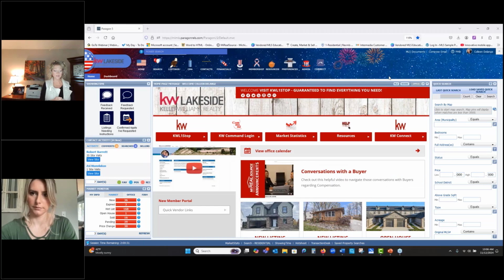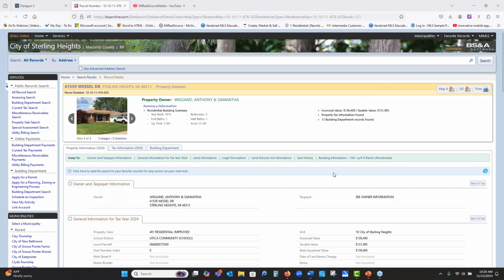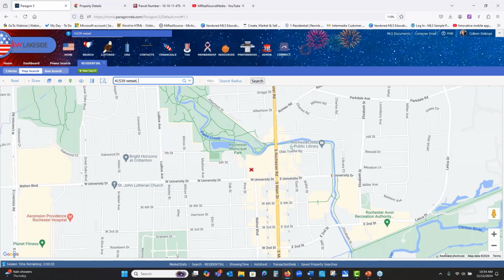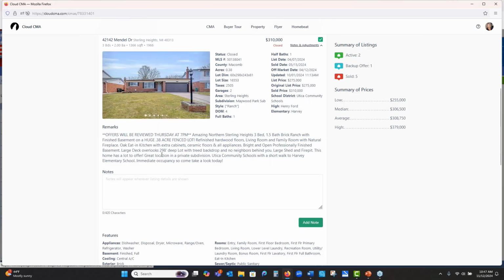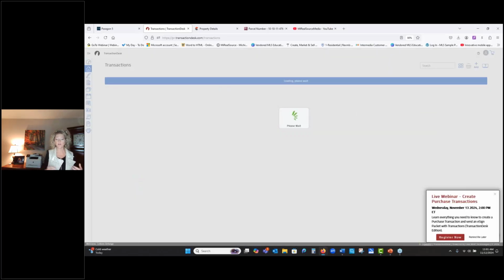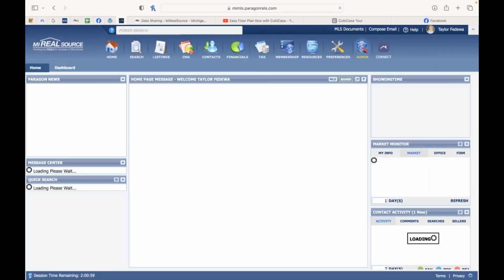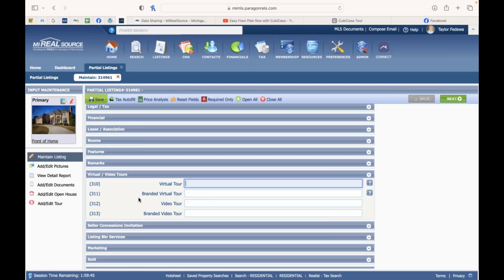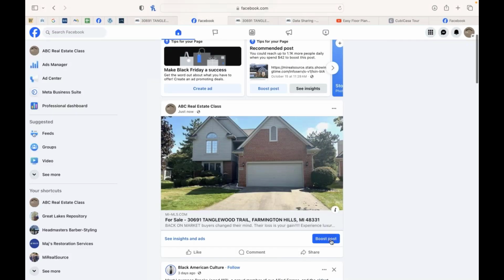Create a Listing from A to Z 11 12 2024